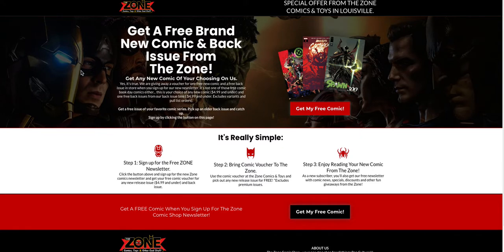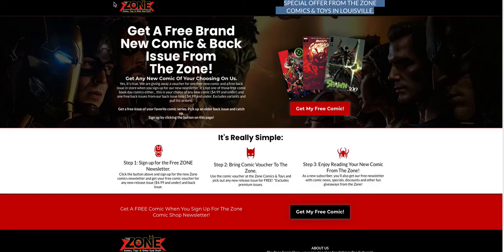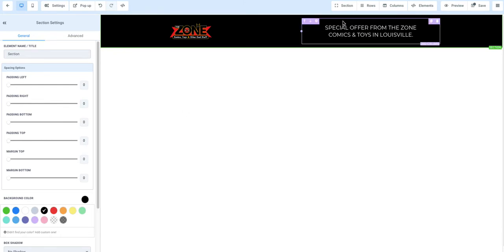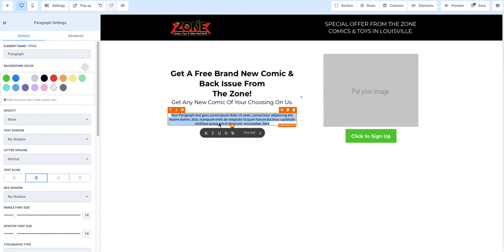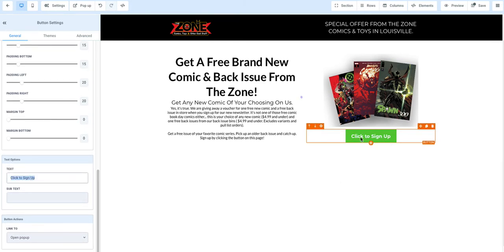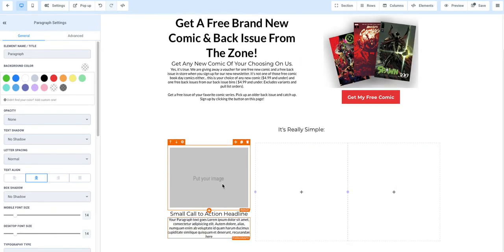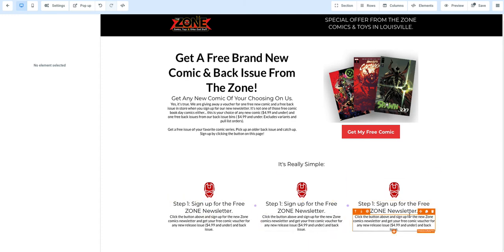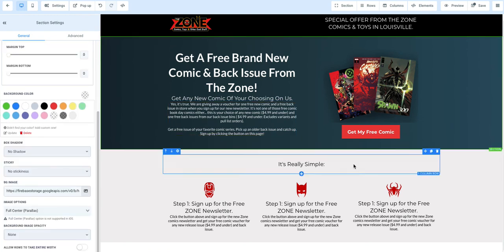Sections, Rows, & Elements